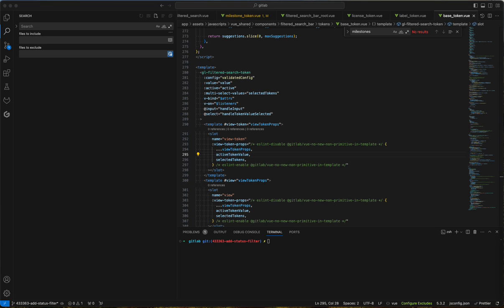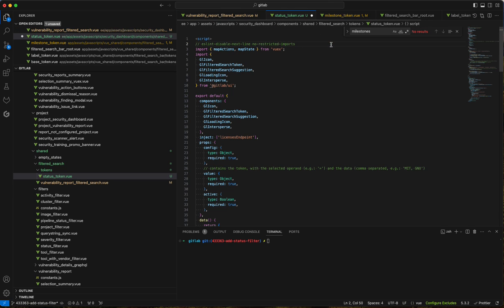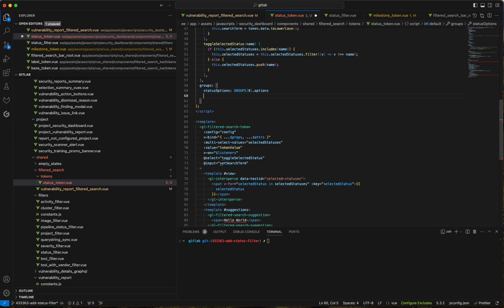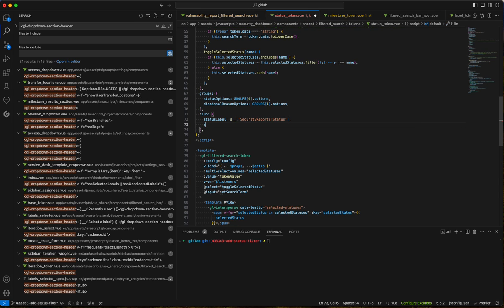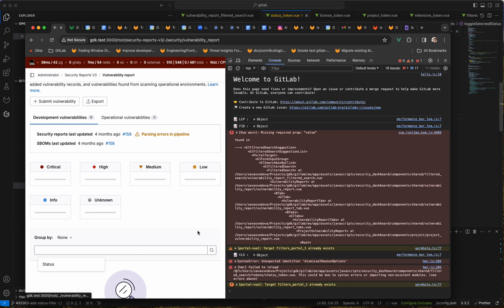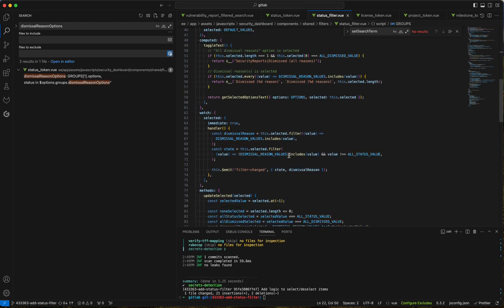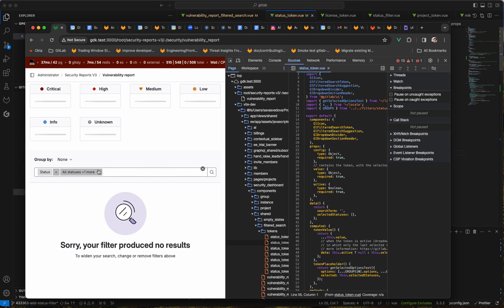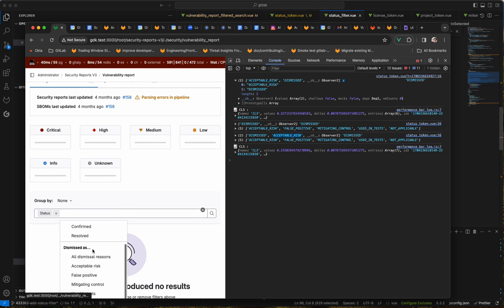Vulnerability Report Enhanced Filtering Coding Session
In this video I record the feature development of the Status Filter for the new Enhanced Filtering.